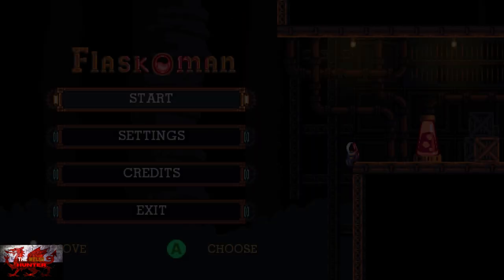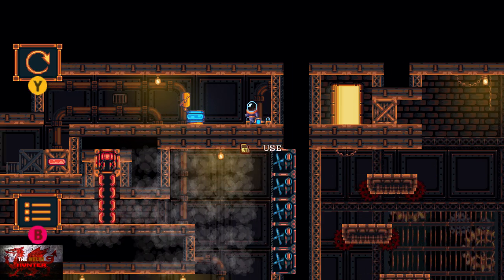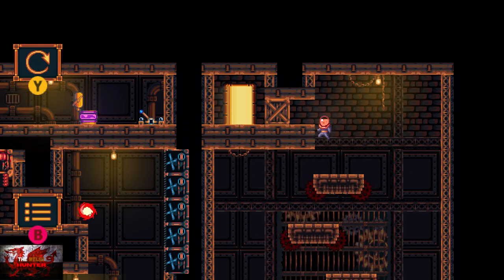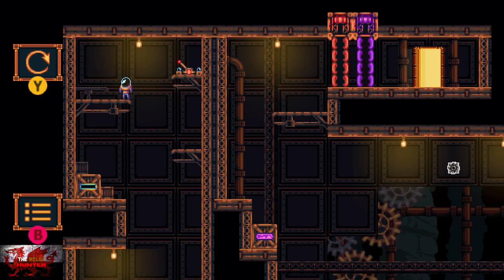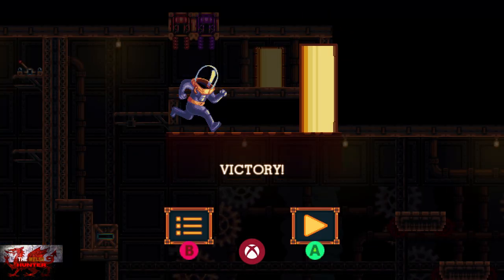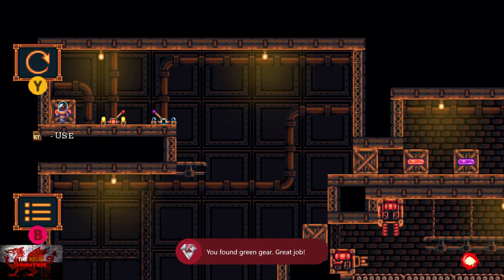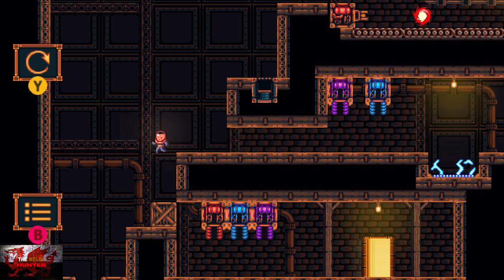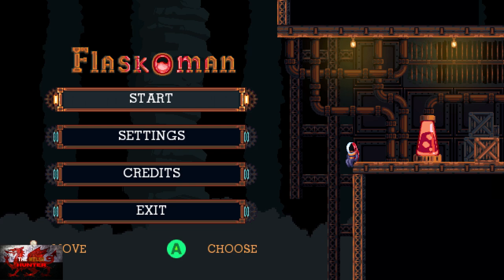Flaskoman DLC Title Update EXTRA EASY 1000GS in 15 Minutes 2000GS Total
Welcome to my 100% Achievement/Trophy Guide for Flaskoman.. Not only Flaskoman.. But FlaskomanDLC Totalling another 1000GS For up to 2000GS Overall!
By the way, A HUGE shoutout and thanks to Flying Islands Team for providing me the code in which to bring you this guide!

So just like the original game, the DLC is easy enough but it does become ever so slightly harder.. Ever so slightly.
This is in terms of the goo we have to put in various places.
If you run out or make a mistake, you have to restart the level by pressing Y.

Apart from that, 3 easy levels, finding 2 gears in our way..
you can get this done in easy 10 - 15 minutes.

Achievement Timestamps:-

Intro - 0:00
1. Extra 33 Level - 1:30
2. Extra 34 Level - 3:25
3. Silver Gear - 4:05
4 & 5. Extra 35 Level & Green Gear - 4:30

TimG84
Khost
TschanSchpange1
TonySki

Big Love!